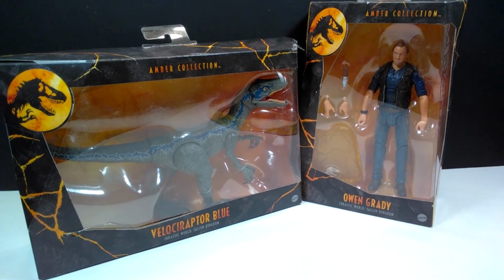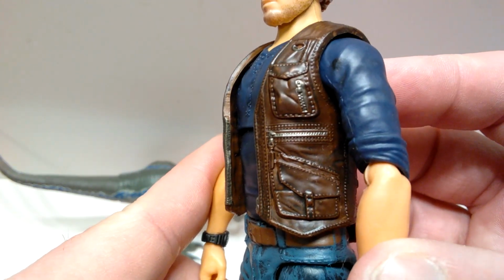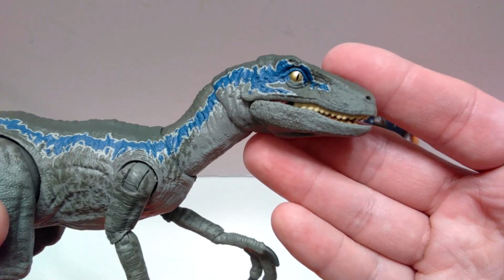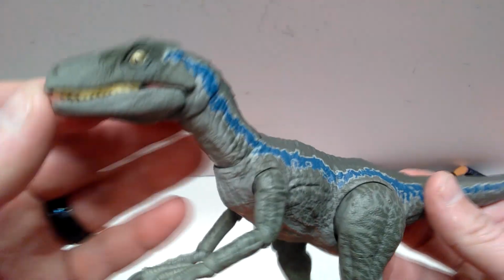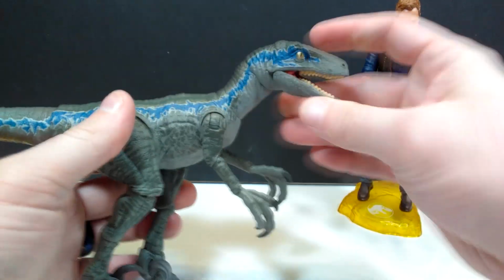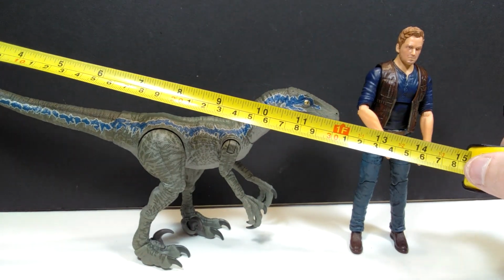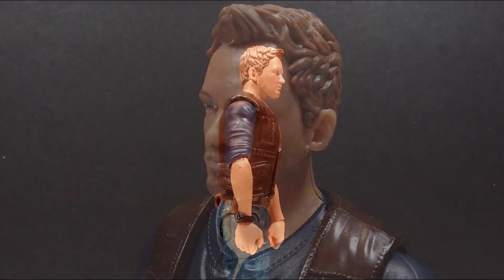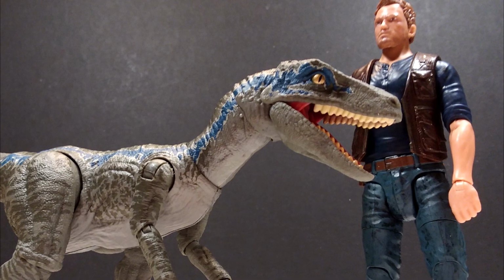Mattel Amber Collection Velociraptor "Blue" & Owen Grady Review!!!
Today we finally get to look at the newest Amber Collection figures, Velociraptor "Blue" and Owen Grady!!!